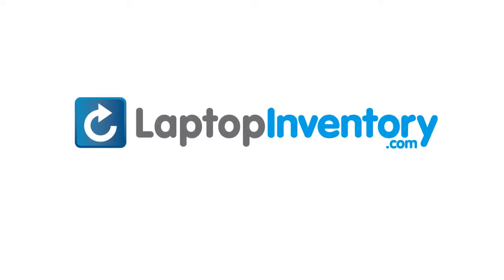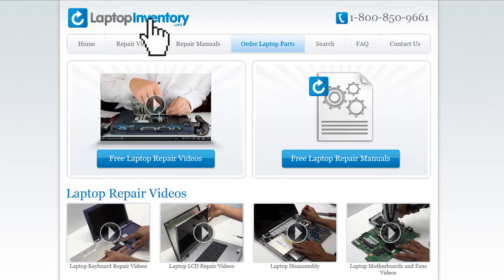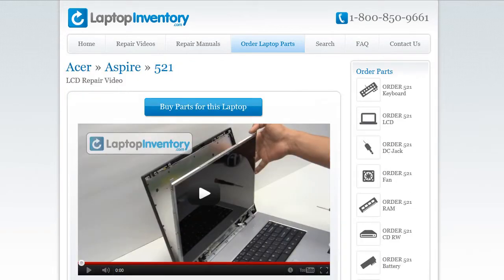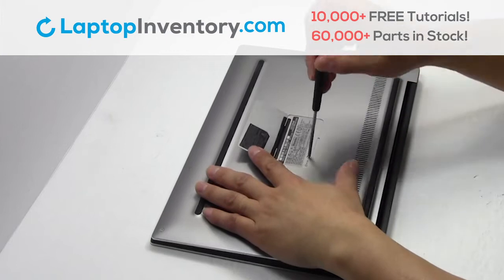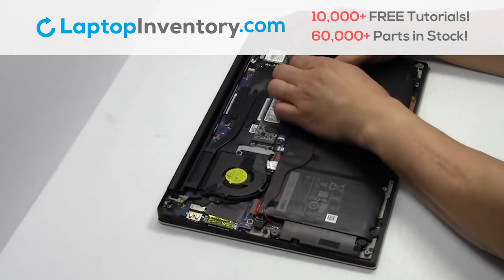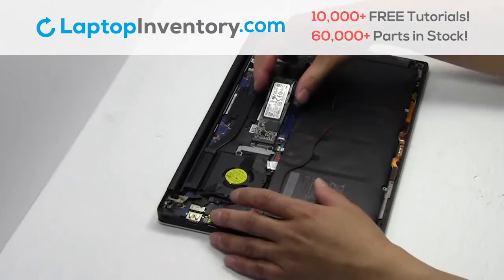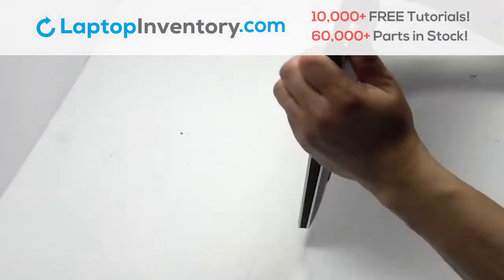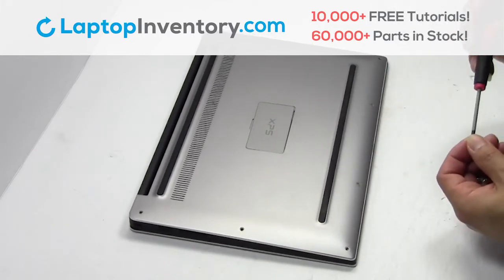Solid State Drive Replacement Dell XPS 13 9360. Fix, Install, Repair SSD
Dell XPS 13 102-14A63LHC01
Dell XPS 13 PK1316I2A00
Dell XPS 13 MP-14A63USJ698